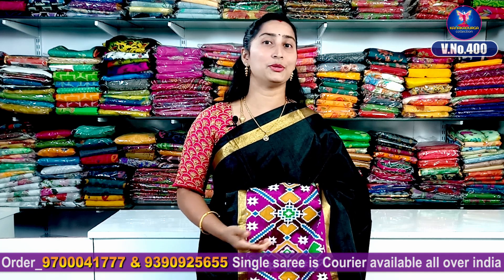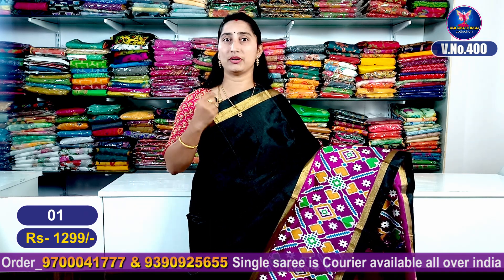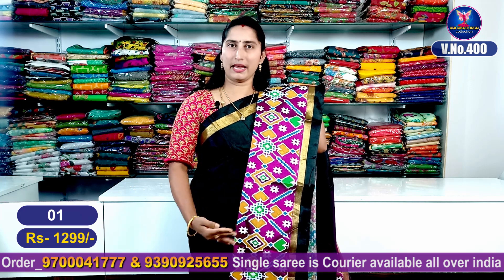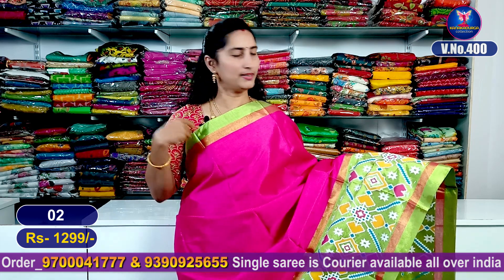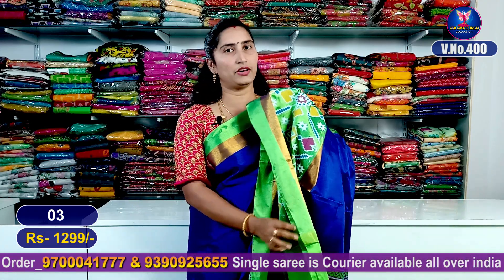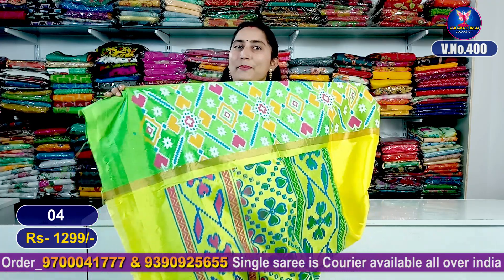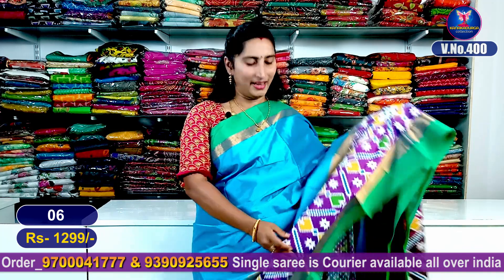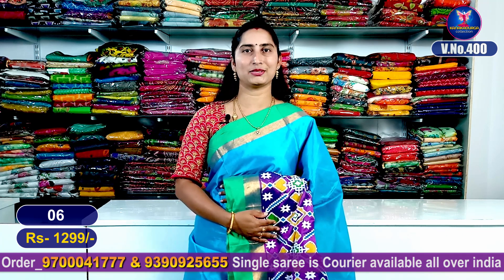Latest uppada light weight fancy pattu saree collection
video Timings-Daily @ 9:00 am, and 12:00 pm  👍👍👍

Kanakadurga collections
plz subscibe and we need your support.

We provide fashion consultanting for corporate theme parties,
family wedding , poojas and kitty parties